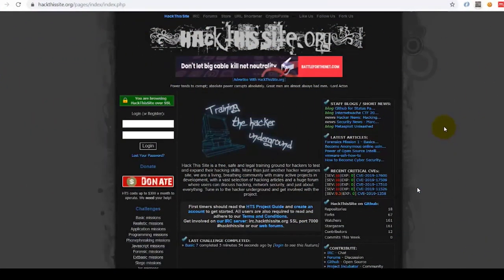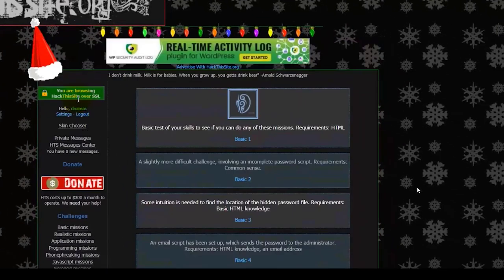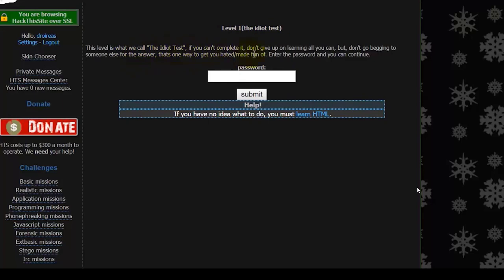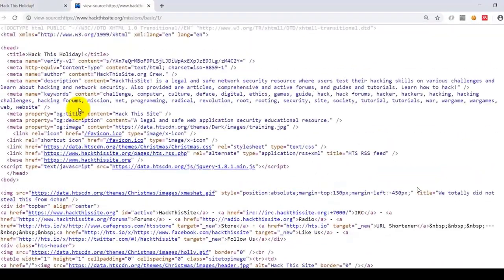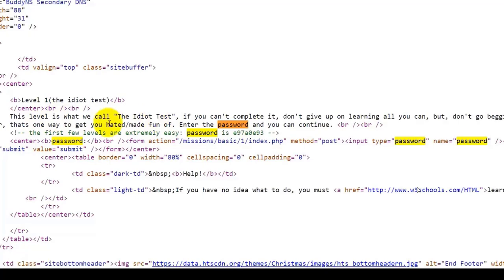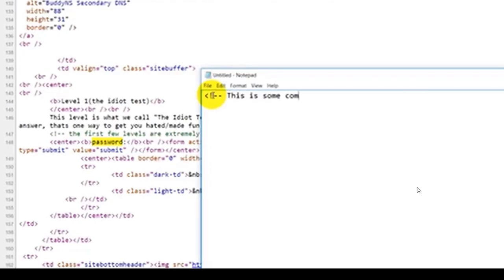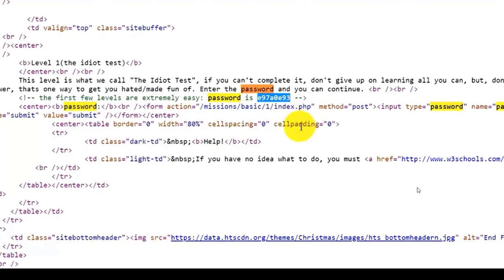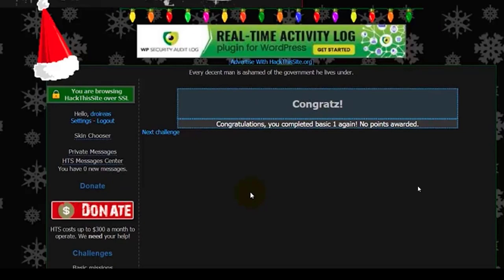Basic 1 Code Exposure Vulnerability